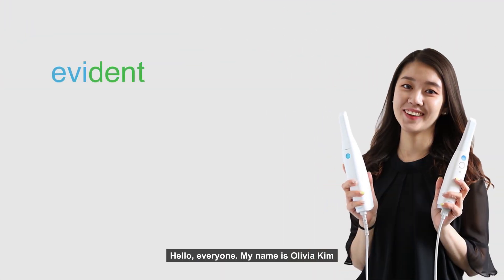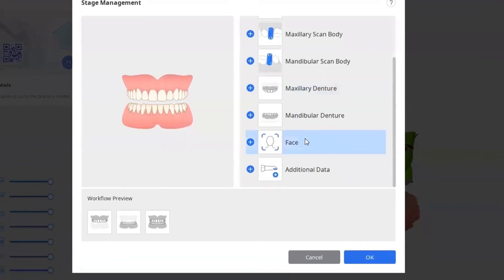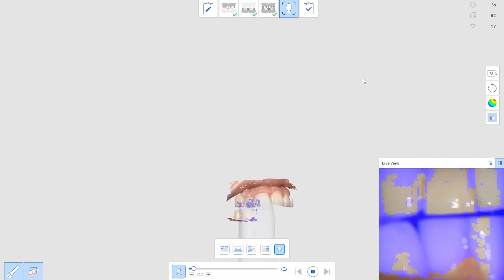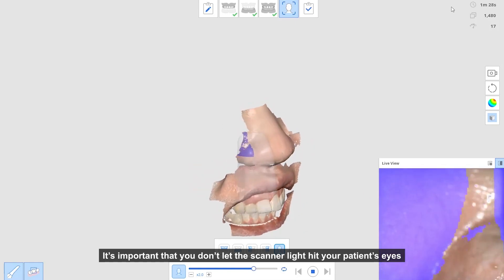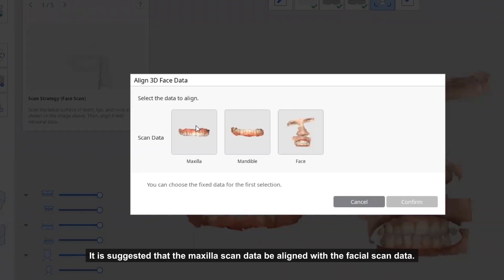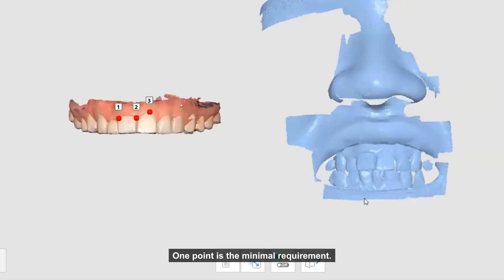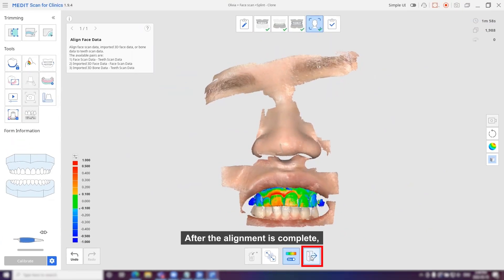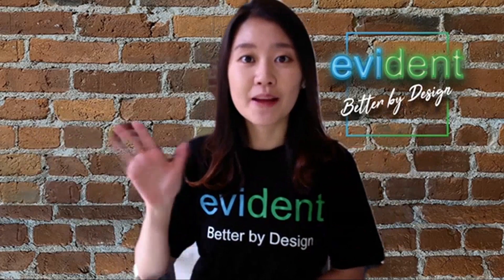How to use the face scan feature and align with teeth data